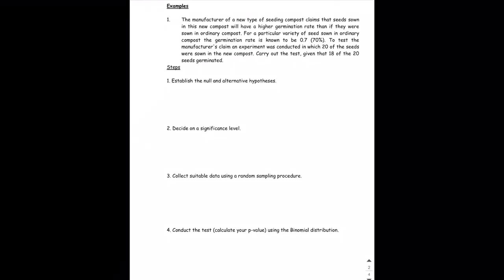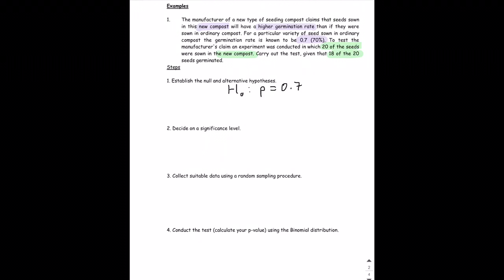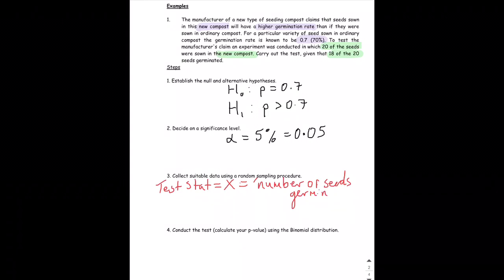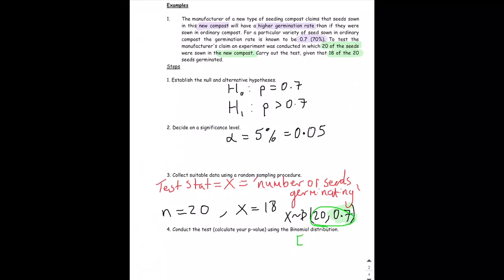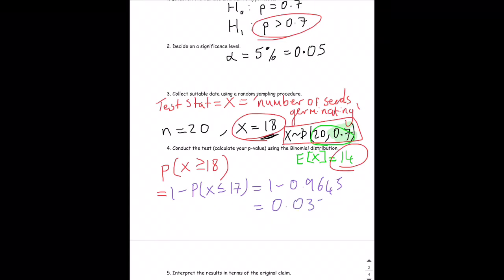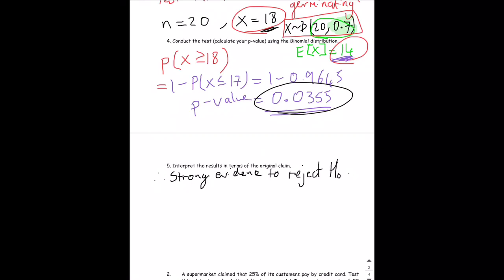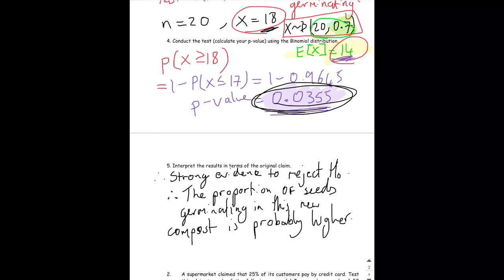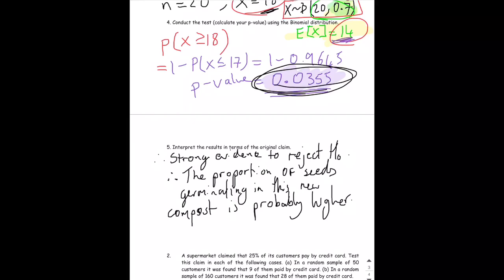Hypothesis Testing Example 1 (Binomial)